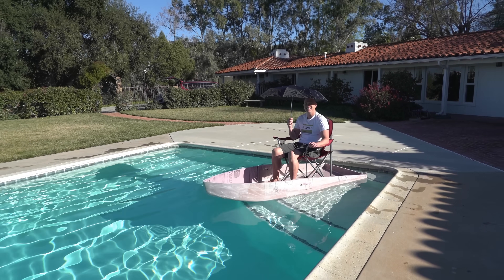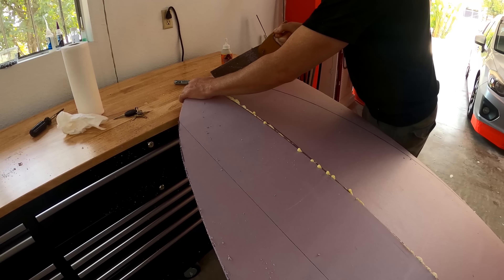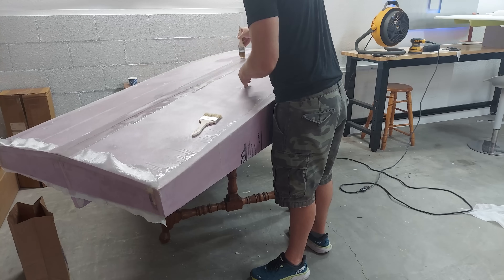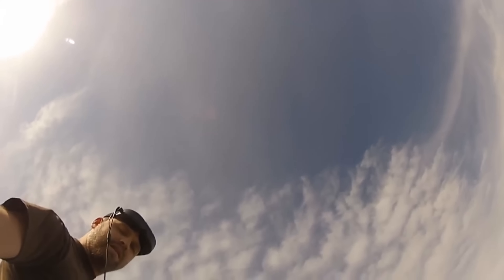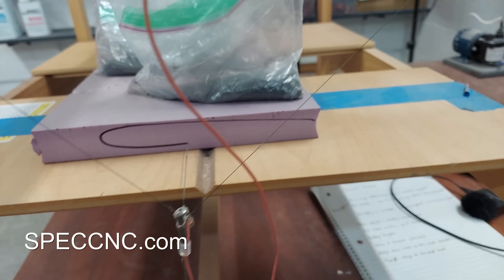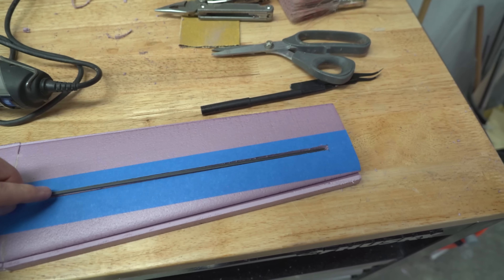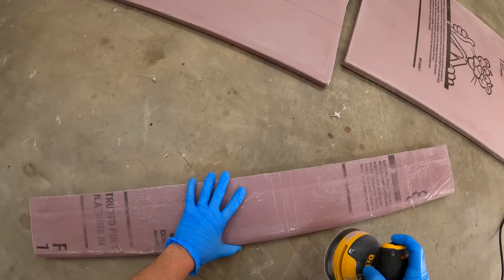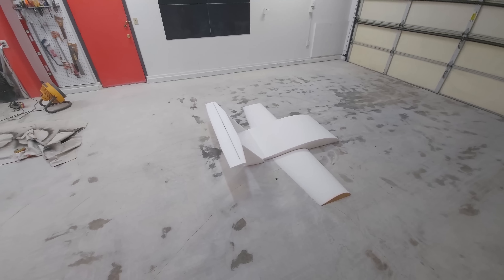Worlds First Optionally Manned Hydrofoil? Build Part 1